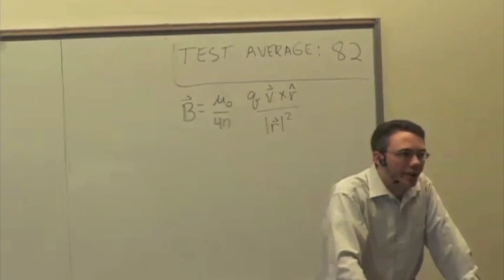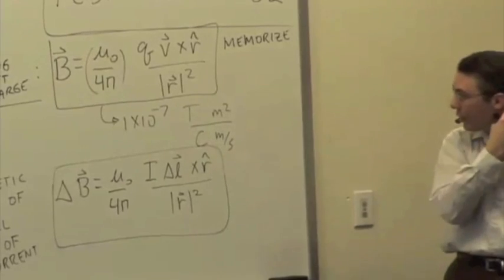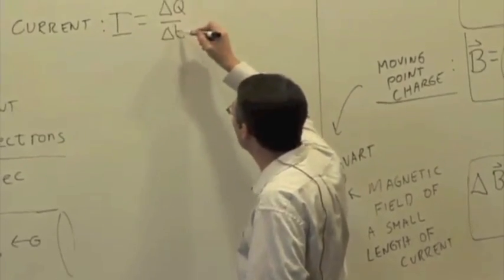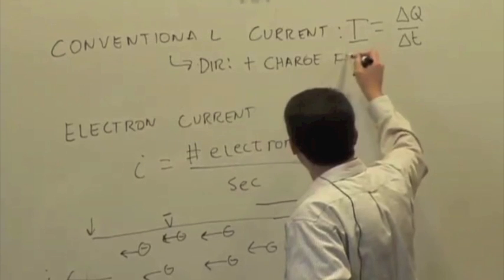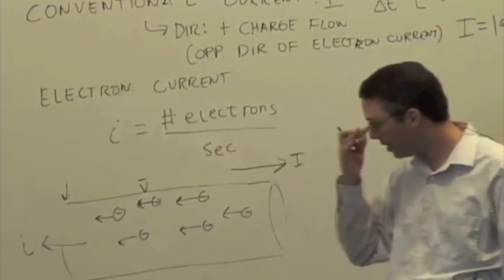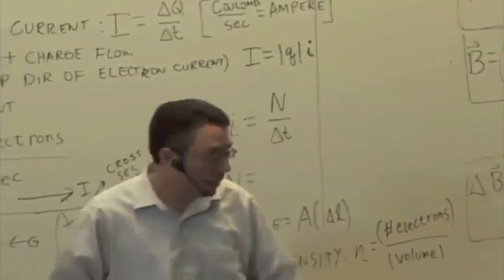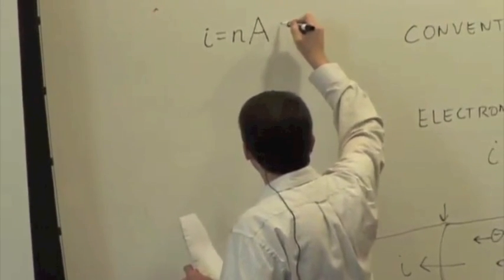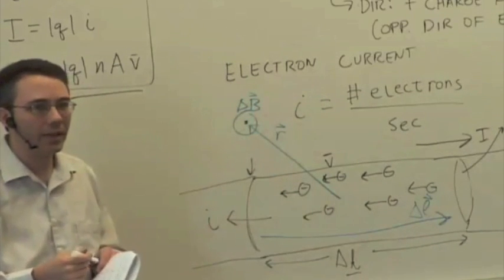EMCh18-2 Current and Magnetic Field Part 1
Magnetic Field of Current